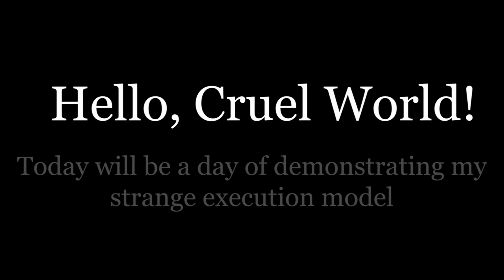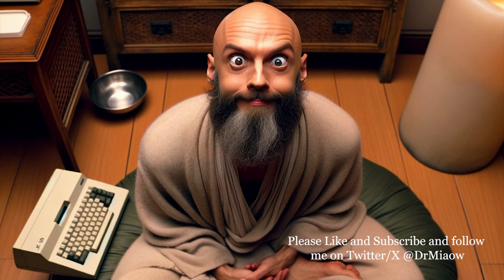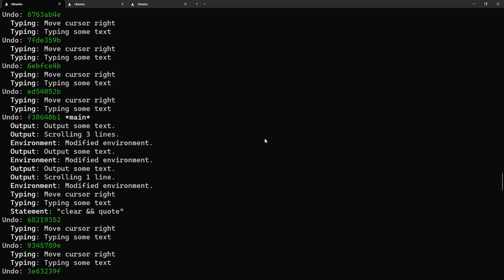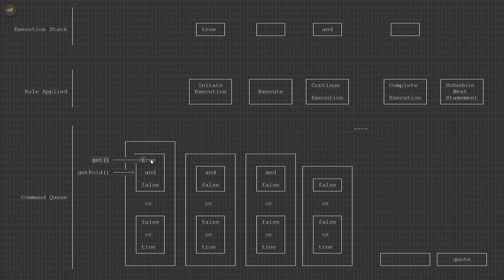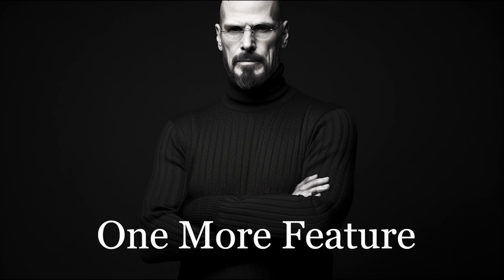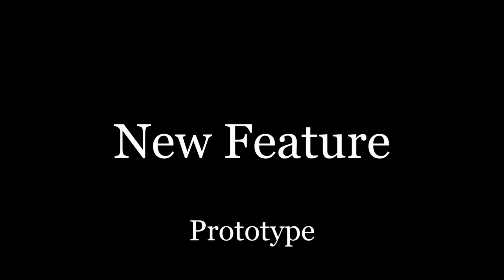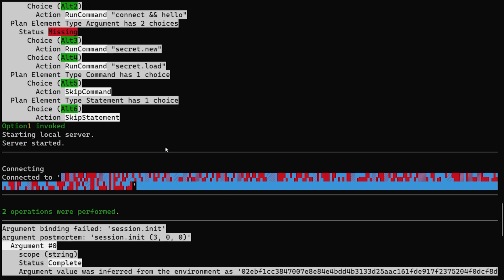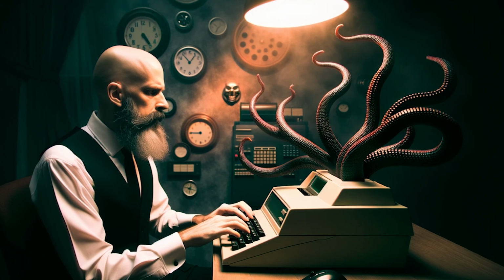CLI Tools for AGI?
Some Q&A and updates on progress with Undo my strange Shell Execution Model as I create a smarter, kinder command line.
I muse about the state of AI tools and hint about the project's direction.
I demonstrate a feature to help automate argument repair.

for more recent updates.